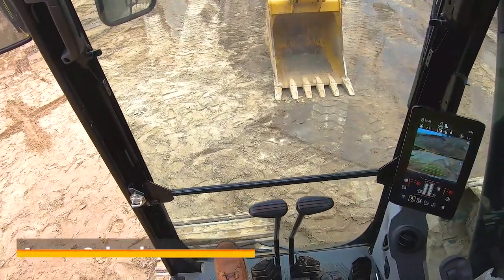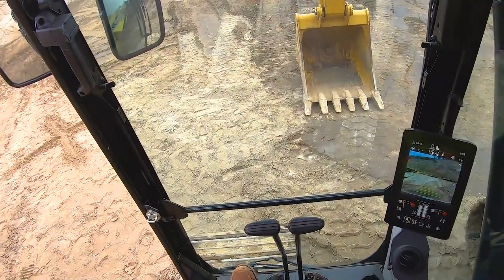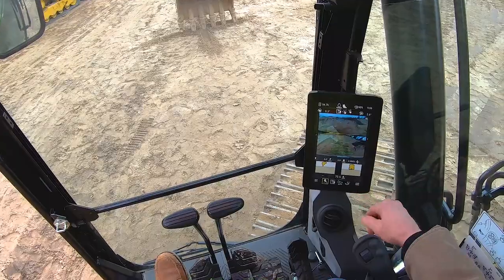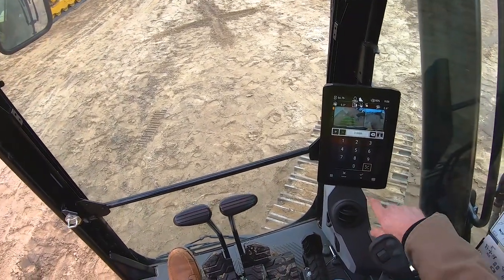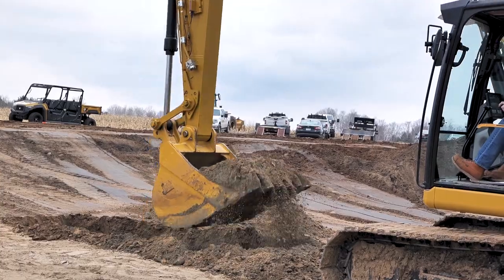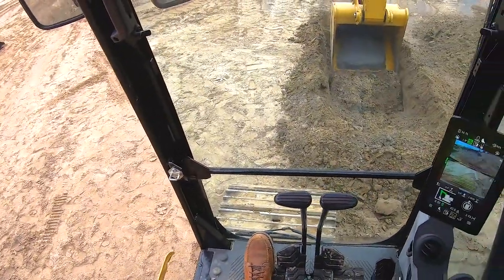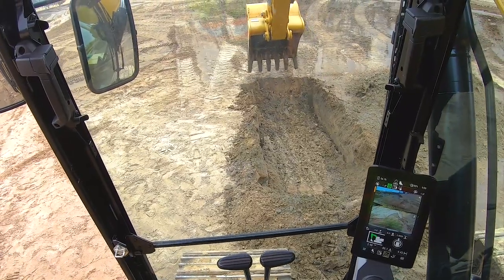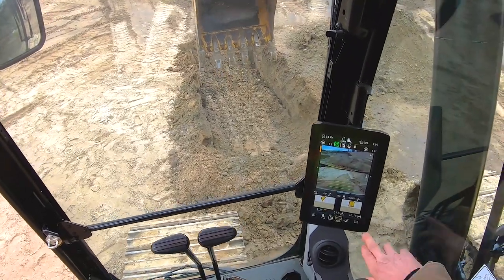How to Use 2D Grade Control on Cat Excavator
Cat Grade with 2D for excavators that helps operators reach grade faster. Select your target depth and slope and watch the Grade with 2D system use on-board processors and sensors to provide real-time guidance on the distance to grade.